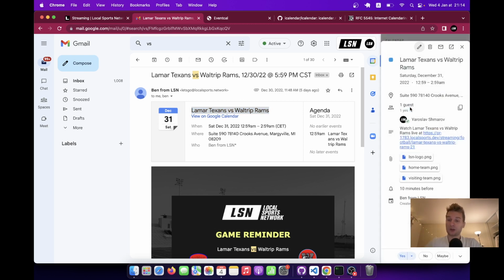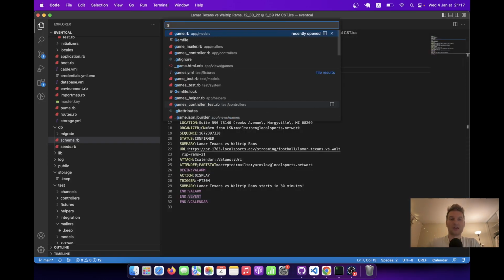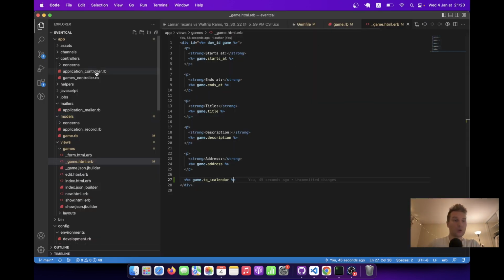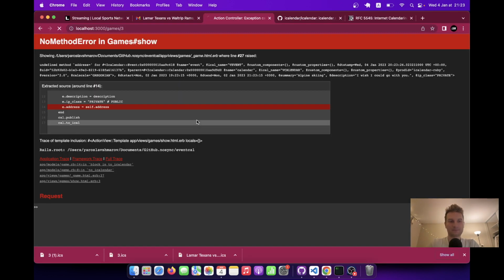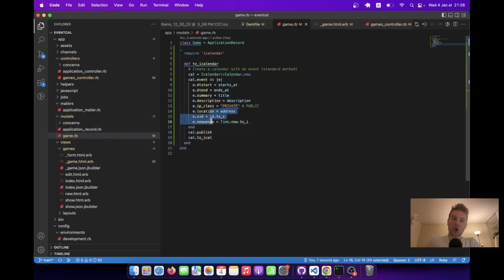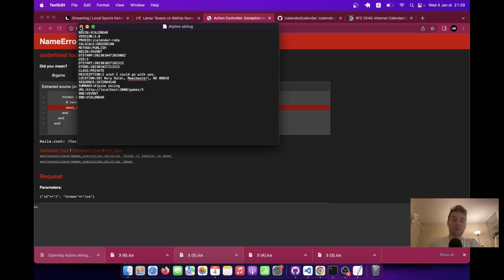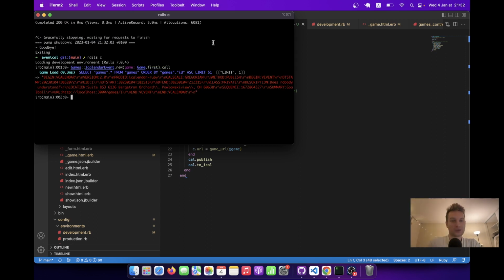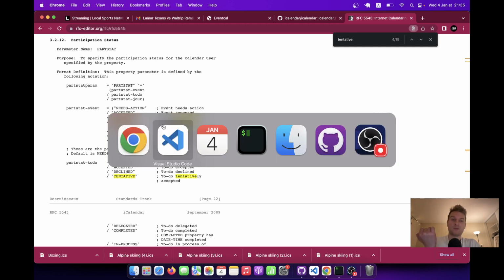Ruby on Rails #101 iCalendar and .ics format. Add events to calendar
Learn to create valid calendar events, that a user can download as an .ics file and add to his calendar!

0:00 ics format
2:05 Boilerplate app
2:40 gem icalendar
5:50 download ics file
8:24 add location field
10:05 remove duplicates in calendar (uid, sequence)
12:07 include urls
13:55 change ics filename
15:16 summary
15:35 refactoring
19:10 final demo